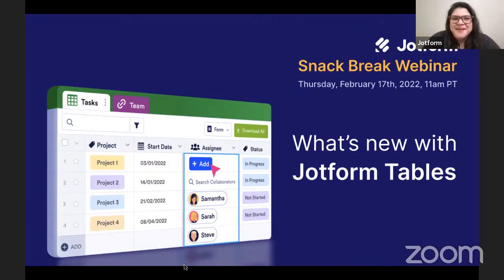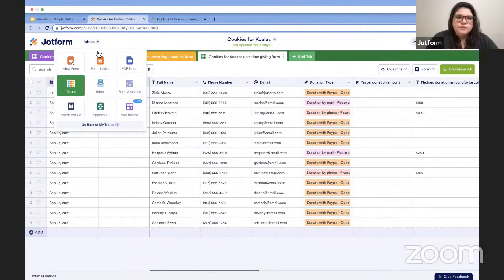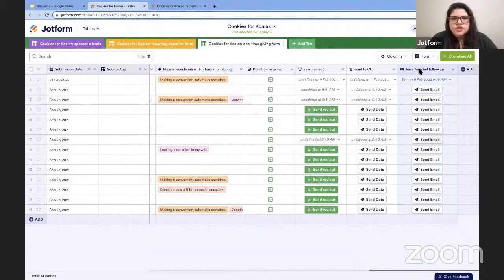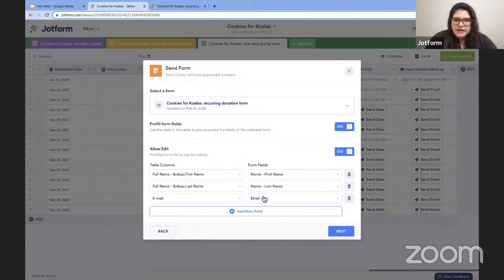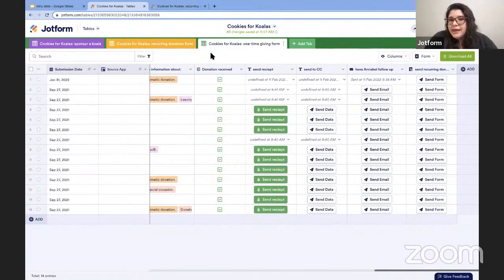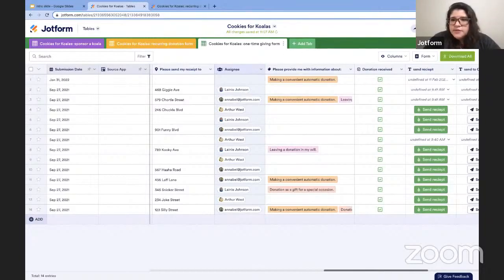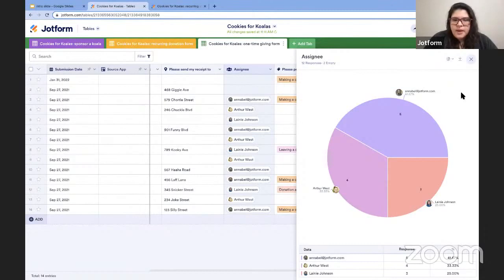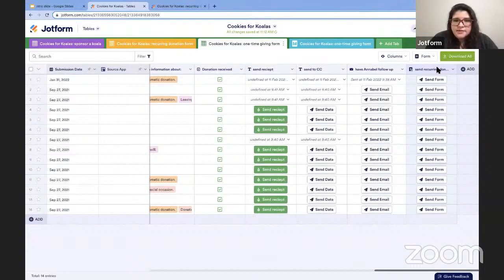Webinar Snack Break: What's New With Jotform Tables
We’ve had a lot of big product launches at Jotform over the last year, but we’re constantly working to improve our existing tools and products. That’s why we’re excited to announce that we’ve added some helpful new features to Jotform Tables, our spreadsheet-database that gives you multiple ways to organize and analyze your form data from a single location. Tune in to our new webinar series, Jotform Snack Break, to learn more about what we’ve added to Jotform Tables.
LINKS & RESOURCES
👋 ABOUT JOTFORM
Hi, we're Jotform, a full-featured online forms platform that makes it easy to create robust forms and collect important data. Check us out